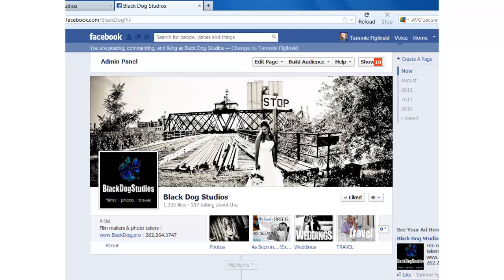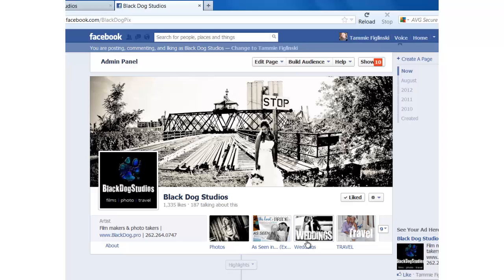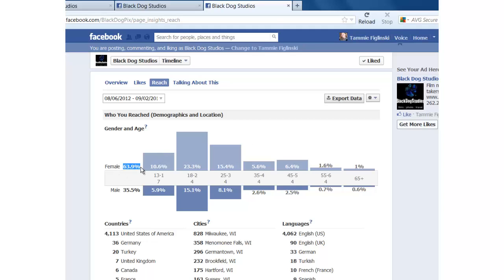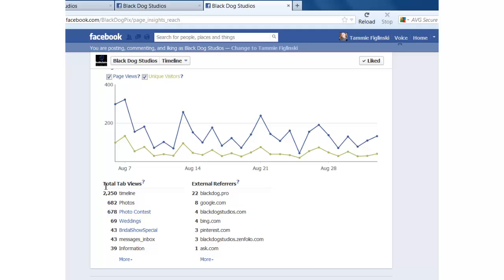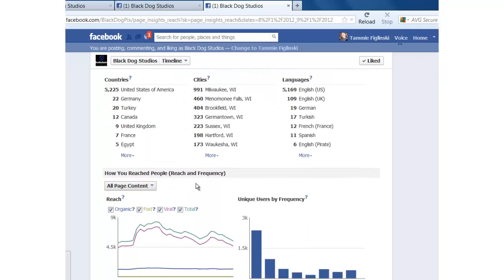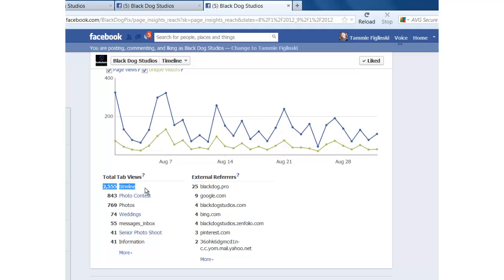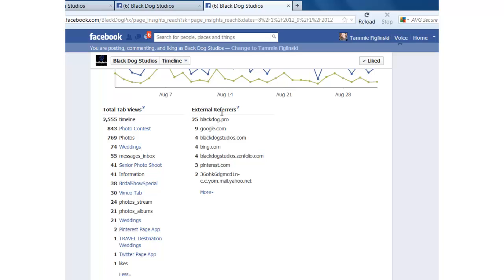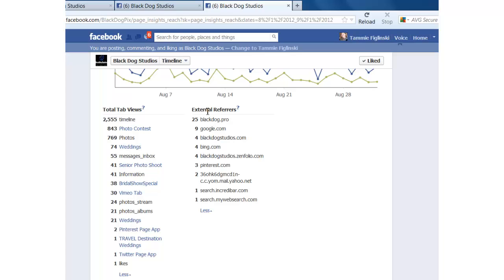Facebook Insights - Check Traffic to your Timeline and Custom Tab Pages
How to check your Facebook Insights.  See how many people are clicking on to view your Timeline WALL, Your Custom Tabs and where they're coming from.  If you don't have traffic on your custom tabs, look for our video on -how to promote- your custom tab pages.